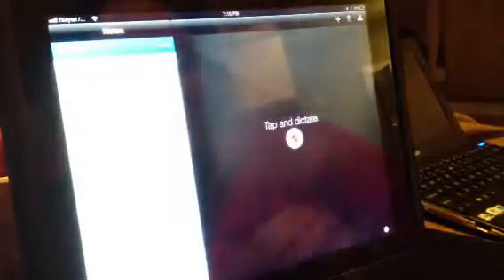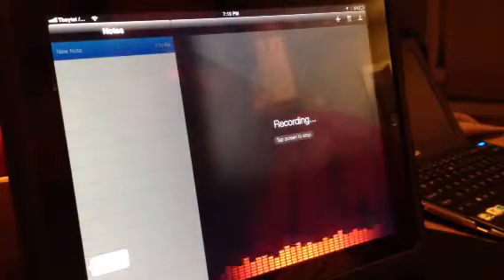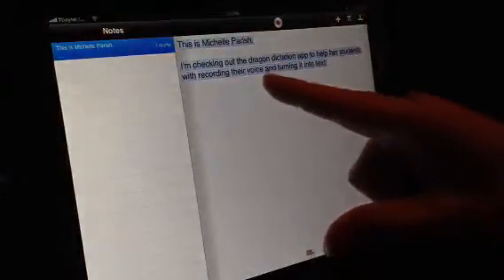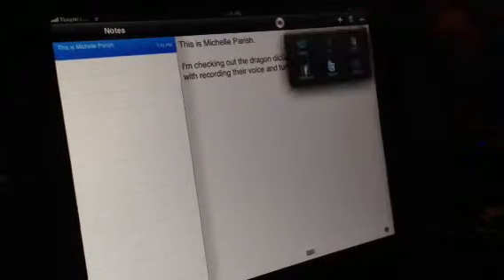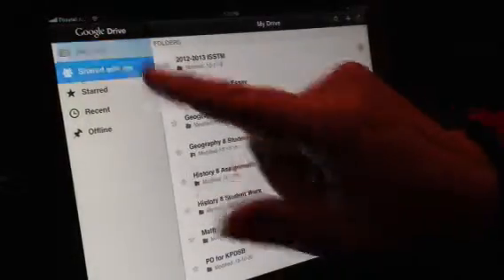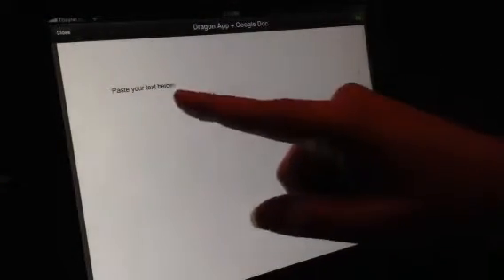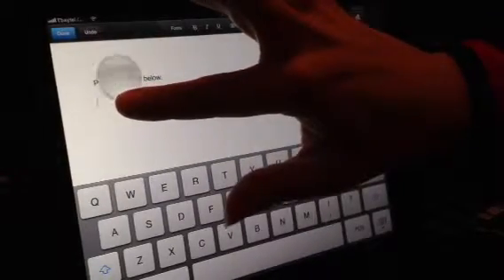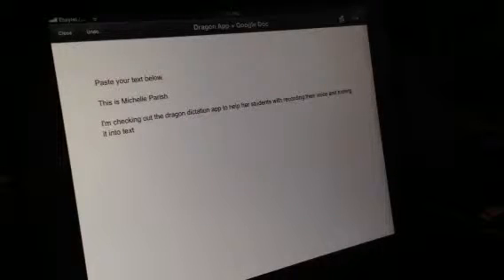Dragon App +Google Drive